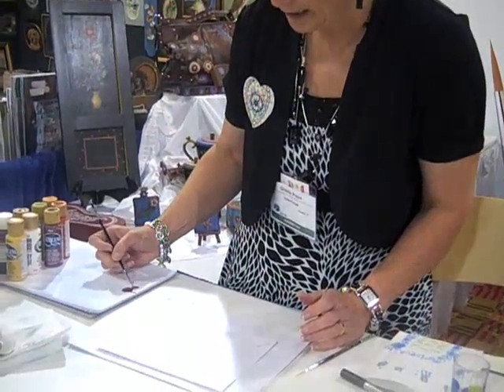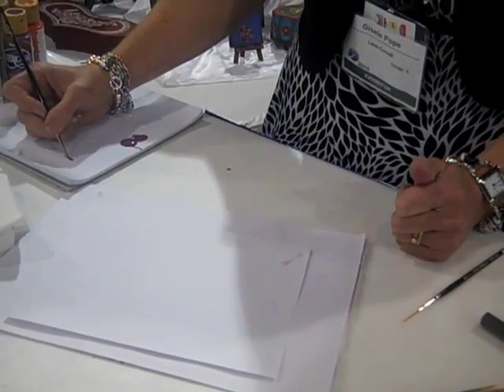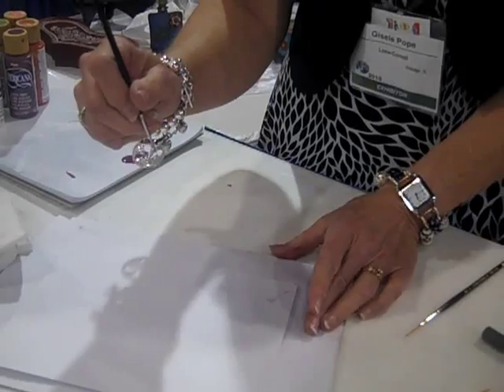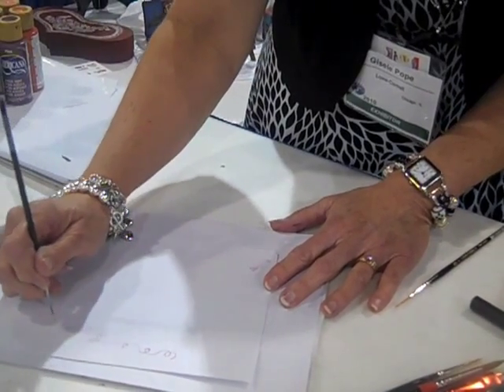Liner Brush Techniques